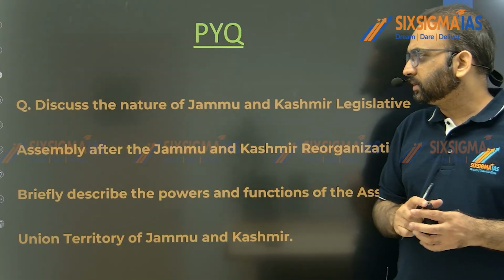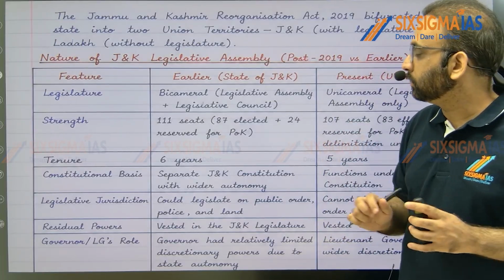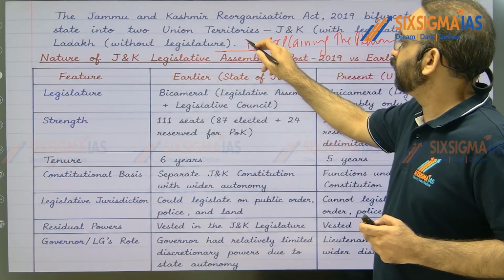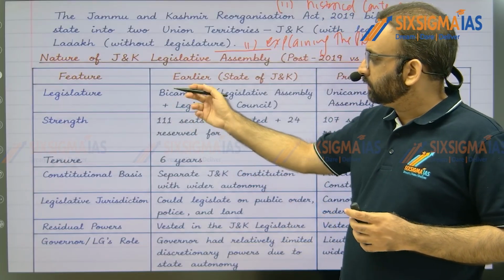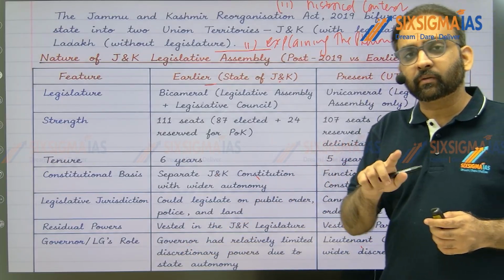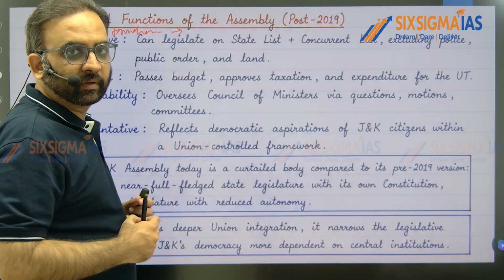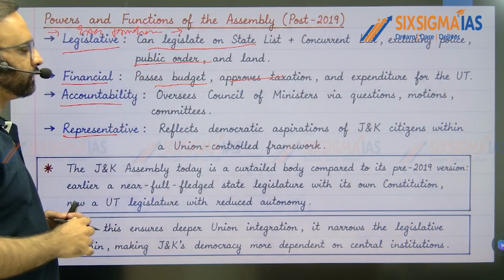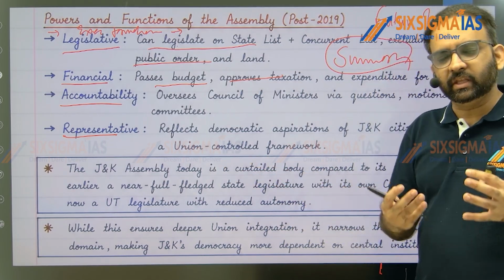The Nature of Jammu & Kashmir Legislative | PYQ Mains 2025 Explained | UPSC Polity by Mohit Bansal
In this comprehensive UPSC Mains lecture, Mohit Bansal explains the Nature of the Jammu & Kashmir Legislature, one of the most important Polity topics for UPSC CSE 2025, 2026, State PCS, Judiciary, and other competitive examinations.

This session is based on the UPSC Mains 2025 Previous Year Question (PYQ) and provides a conceptual understanding of the legislative framework of Jammu & Kashmir after the constitutional changes brought by the Jammu & Kashmir Reorganisation Act, 2019. Learn the structure, powers, constitutional provisions, legislative authority, and key differences from other Indian states with a clear, exam-oriented approach.

📚 In this lecture, you'll learn:

✔ Nature of Jammu & Kashmir Legislature
✔ Constitutional Status after Article 370 changes
✔ Jammu & Kashmir Reorganisation Act, 2019
✔ Legislative Assembly & Legislative Council (Historical Context)
✔ Powers and Functions of the Legislature
✔ Centre–UT Legislative Relations
✔ Important Constitutional Articles
✔ UPSC Mains 2025 PYQ Detailed Analysis
✔ Mains Answer Writing Approach
✔ Important Facts for Prelims & Mains

This lecture is highly beneficial for:

UPSC CSE Prelims & Mains 2025/2026
State PCS Examinations
Judiciary Aspirants
UGC NET Political Science
Law Entrance & Competitive Exams

If you're preparing for UPSC, understanding the constitutional and legislative framework of Jammu & Kashmir is essential for Polity, Governance, Internal Security, and Current Affairs.